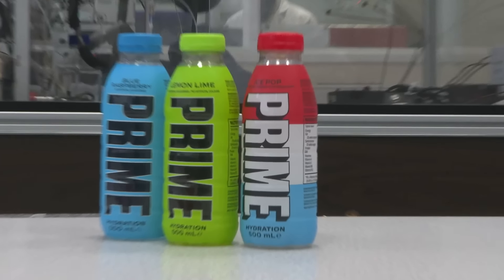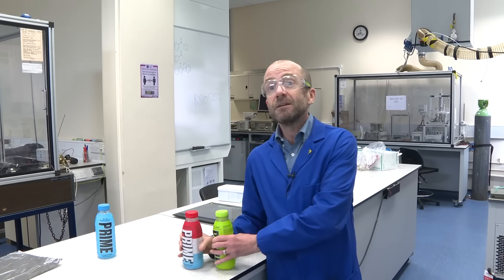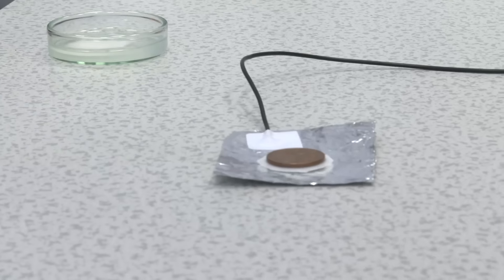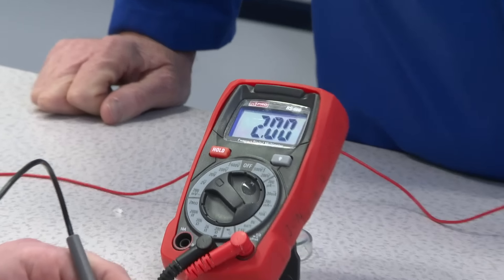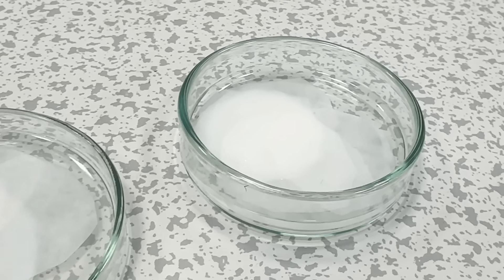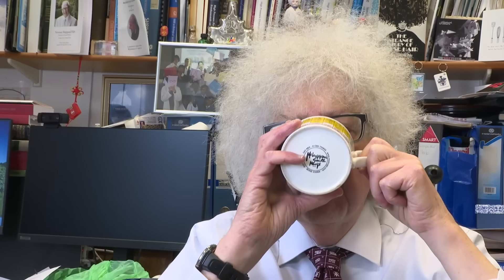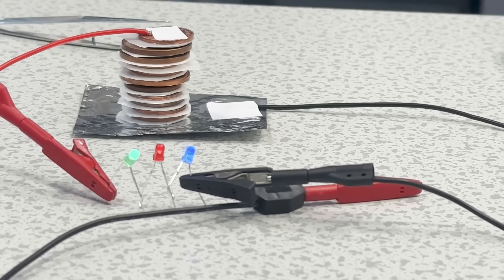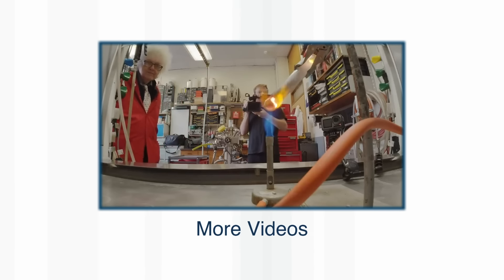Battery made with Prime - Periodic Table of Videos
We make a battery with Prime drink, copper coins and zinc washers. --- More links and info in full description ↓↓↓

Featuring Professors Darren Walsh and Sir Martyn Polikaoff.

Thanks also to Jack Jordan, Adeifeoluwa Jolaosho and Will Balkwill-Western.